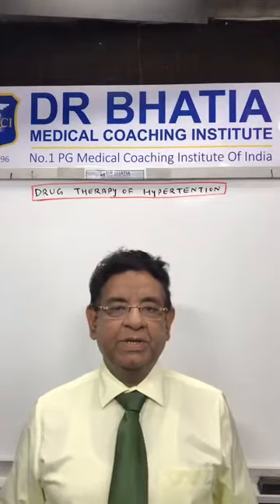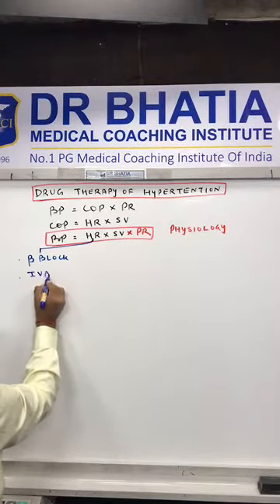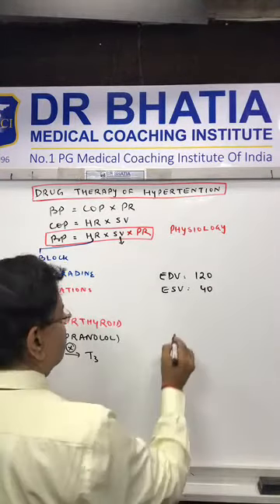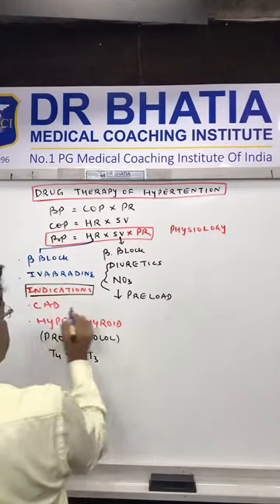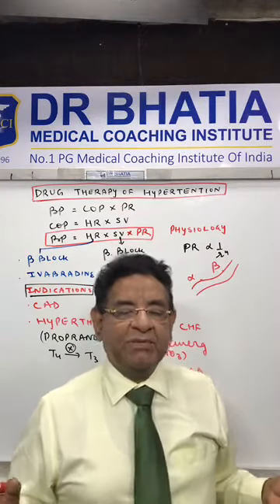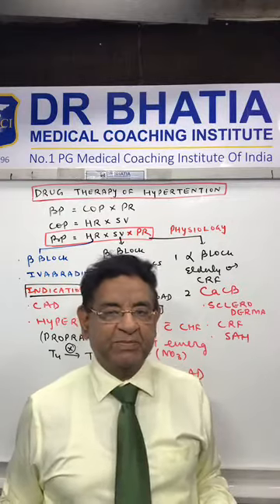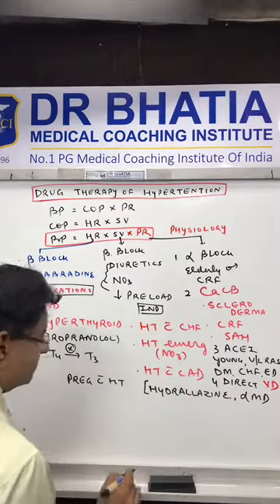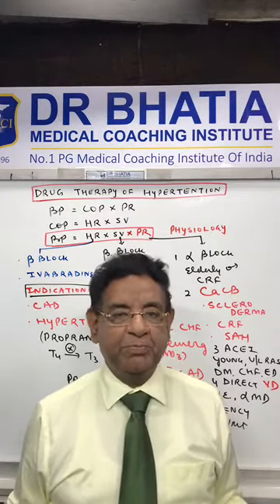Discussing in "Treatment of Hypertension"